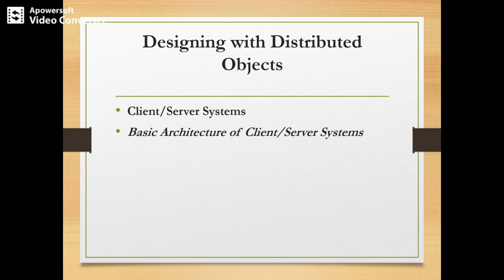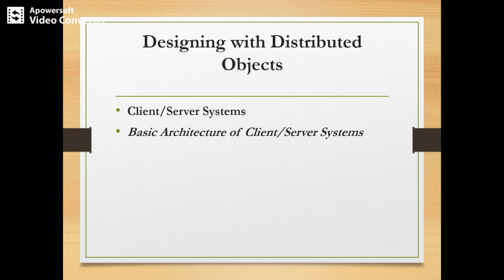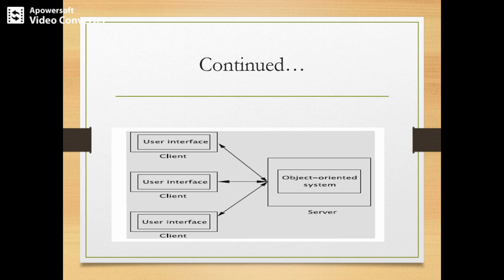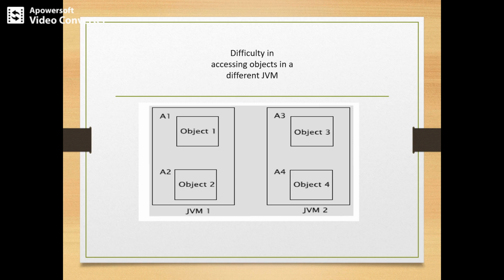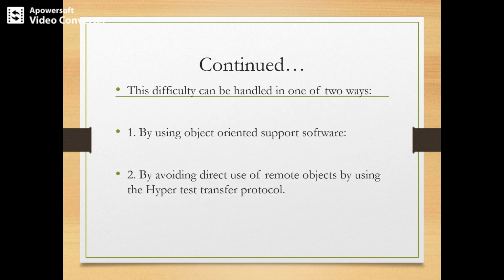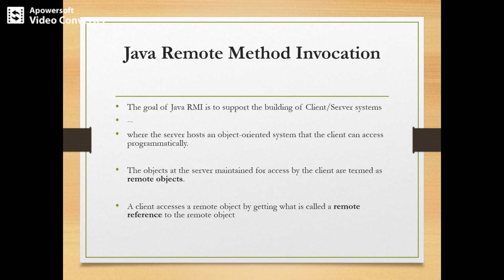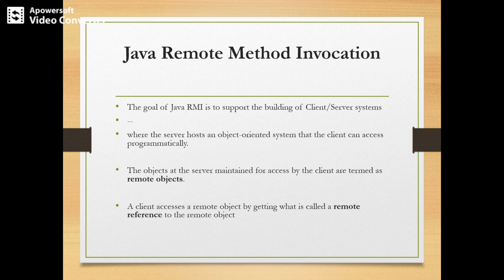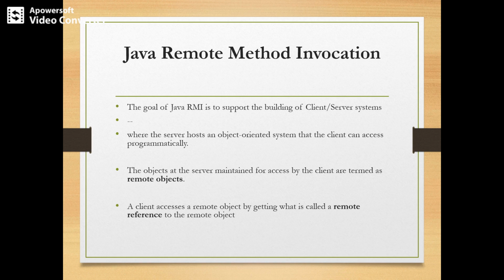VTU SADP 17IS72 M5 L1 Designing with distributed objects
is video will explain basic architecture of client-server systems.